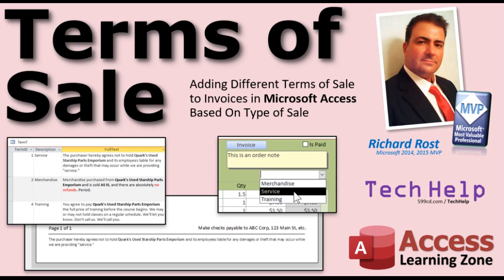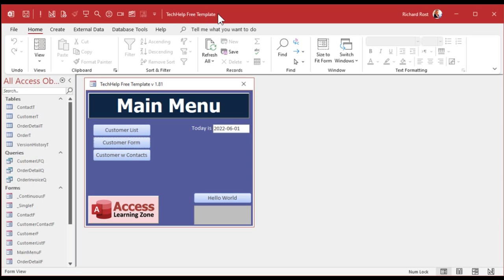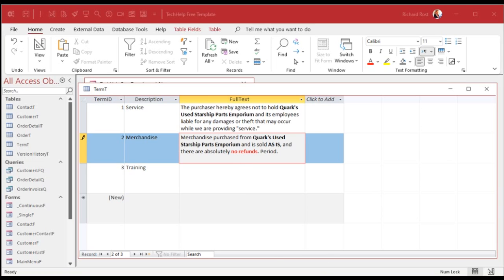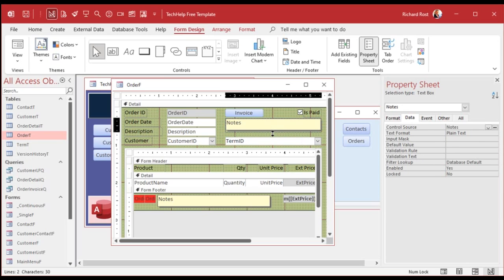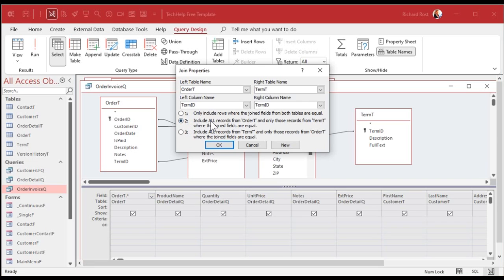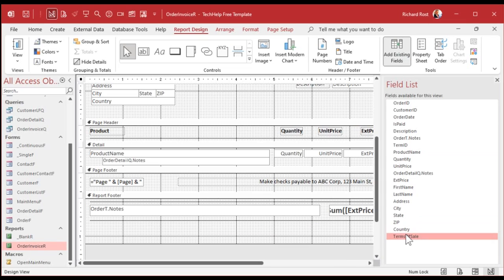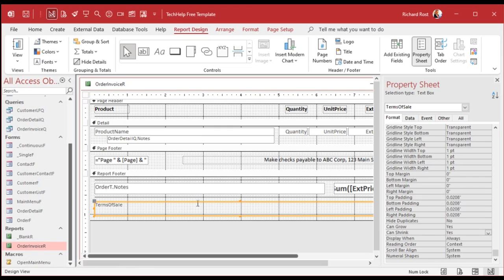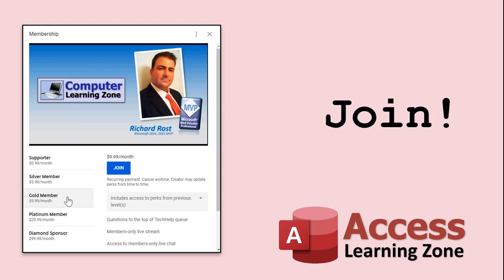How to Select Different Terms of Sale Text for Invoices Based on Type of Sale in Microsoft Access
In this Microsoft Access tutorial, I'm going to show you how you can change the "terms of sale" text that goes on the bottom of your invoices in Microsoft Access. This way, hardware, service, and training sales can all have something different displayed.

Azul from Valencia, Spain (a Gold Member) asks: My company has three types of orders: hardware, service, and training. I'd like to be able to change the terms of sale, conditions, and disclosures that appear on the bottom of the printed invoice based on what kind of an order it is. How can I do this?

Silver Members and up get access to an Extended Cut of this video. Members will see how to add the terms of sale to the invoice automatically based on the type of products that were added to the order. Multiple terms will display, if necessary.